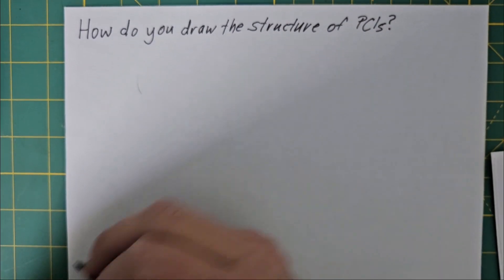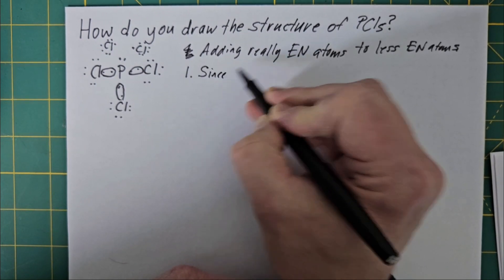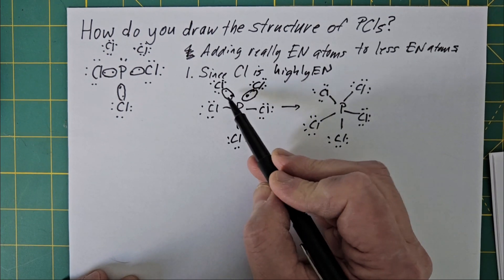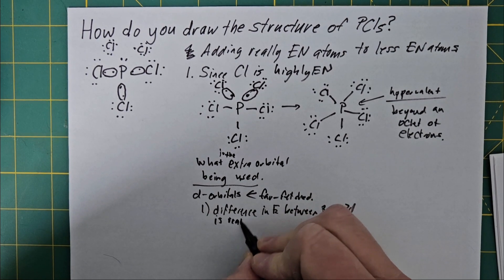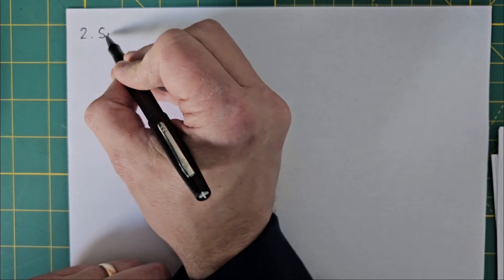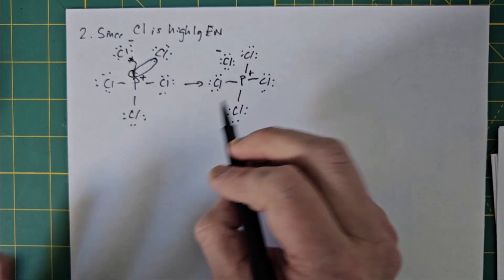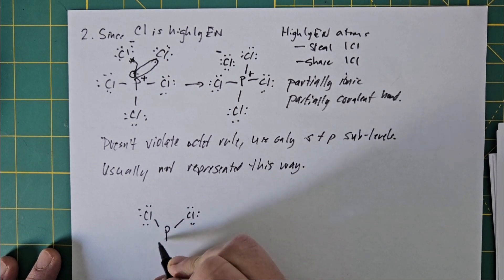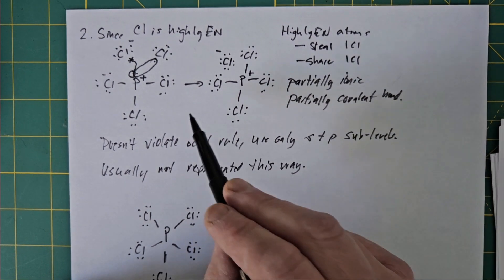How to draw the Lewis Dot Structure of PCl5 and similar molecules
Learn to draw molecules that "seemingly" violate the octet rule